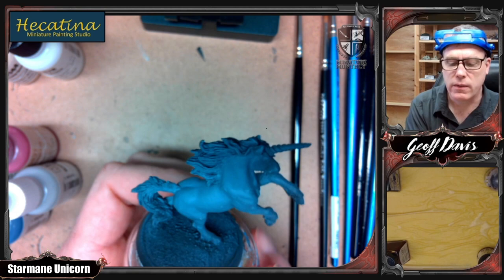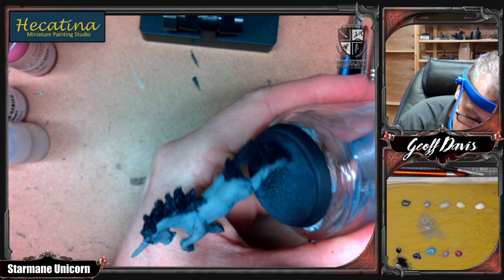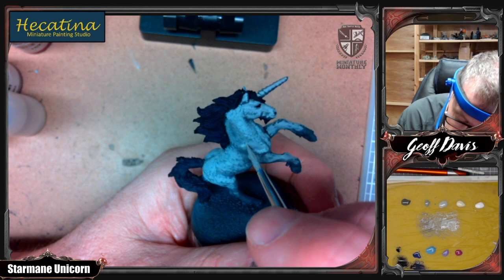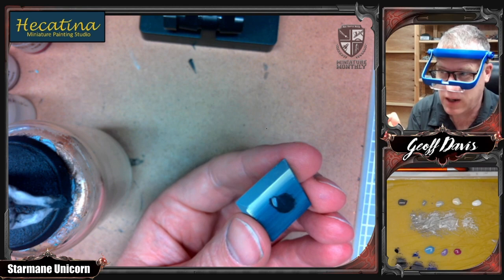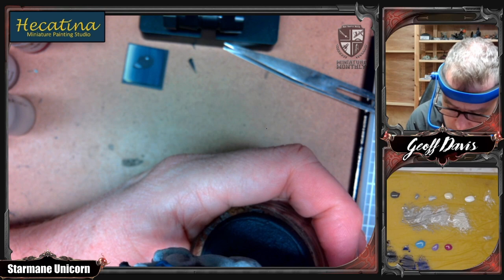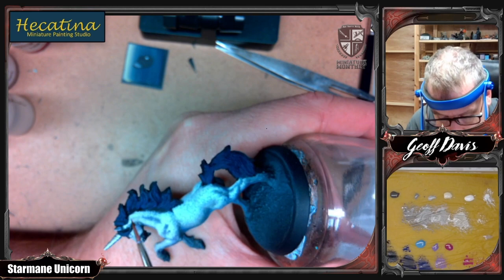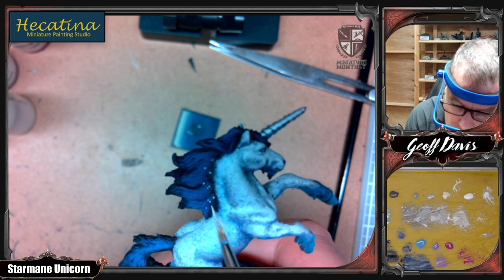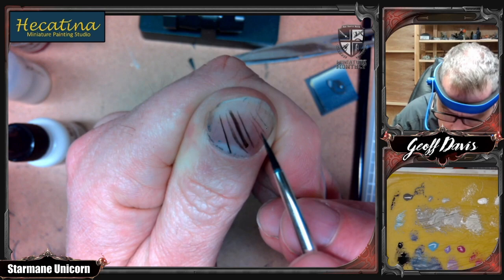Ep 14 Paint Along with Geoff Davis 2 26 2023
Join Geoff as he paints Starmane Unicorn from Reaper Miniatures. This is a start to finish paint along geared for helping you learn how to paint. Great for beginners as well as seasoned veteran painters.

You can find Geoff at Hecatina Miniature Painting Studio:
hecatina.ca
If you would like to get the model that Geoff paints in this episode:

If you would like to see the other paint along videos, follow this link to our play list.